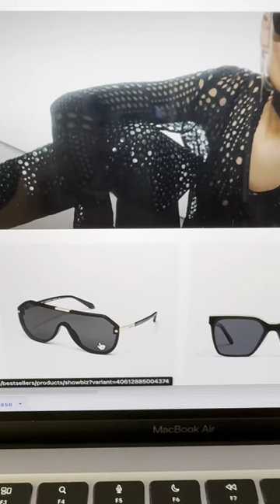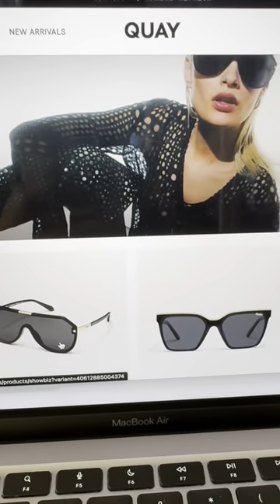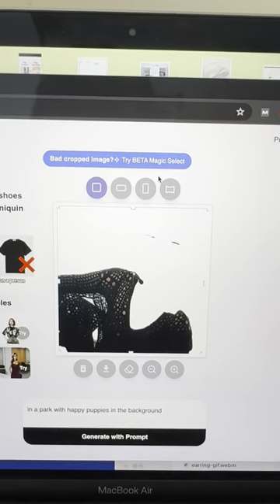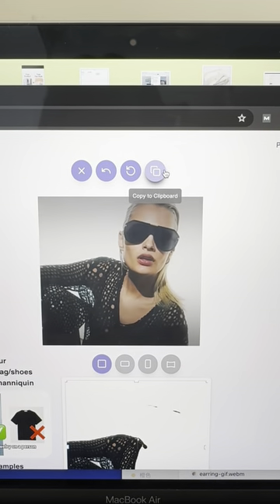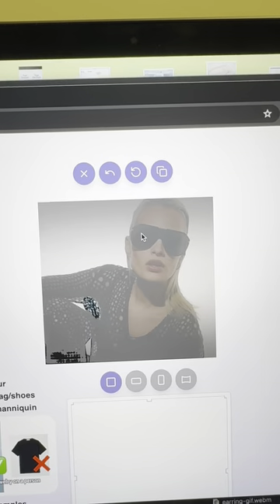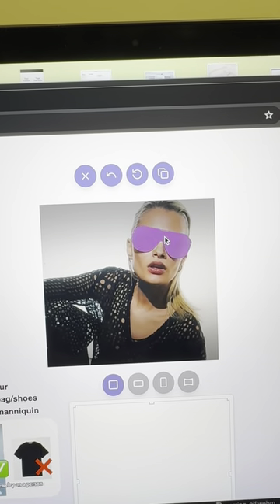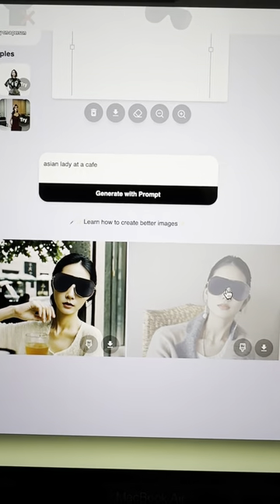Revamp "quay sunglasses" ecommerce shop photo with me